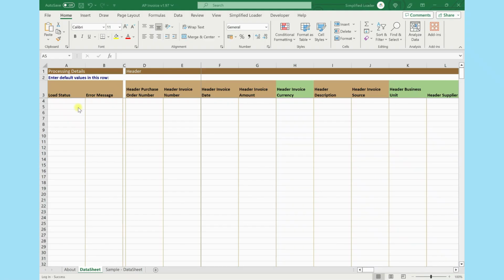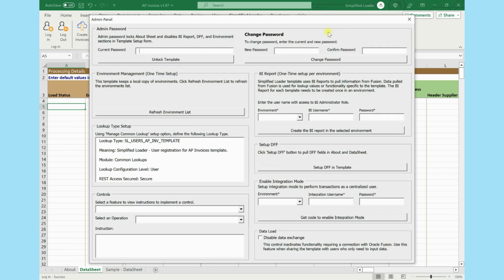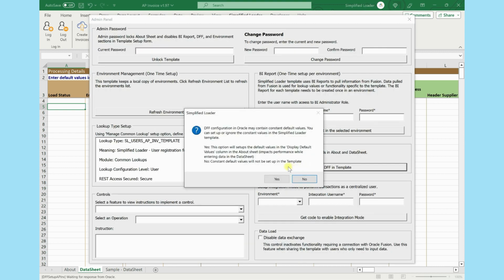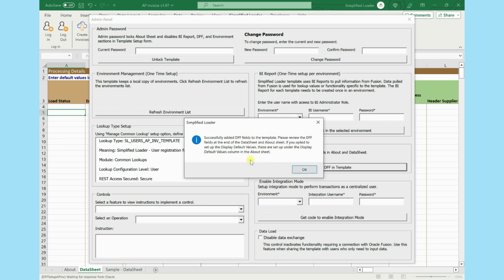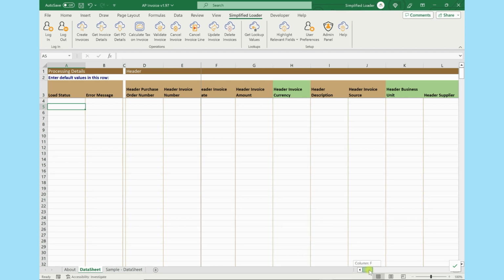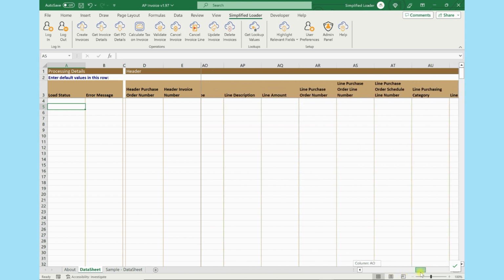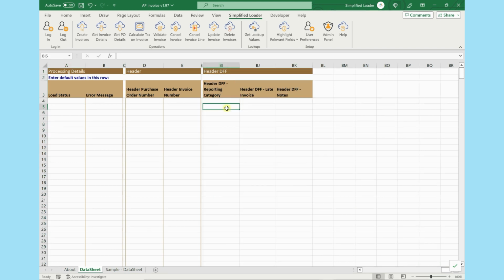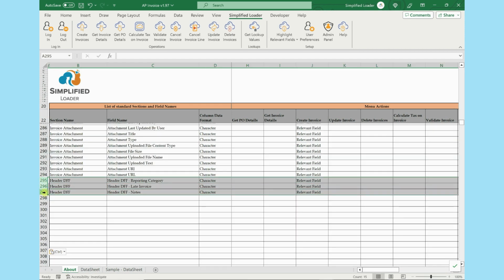Setup DFF - Simplified Loader Video Tutorials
DFF fields configured in Oracle Fusion can be set up in the Simplified Loader template. To set up DFF fields, navigate to the Admin Panel in the Excel template. In the Admin Panel, refer to the 'Setup DFF' section; now click the 'Setup DFF in Template' button.

The following pop-up is displayed. This pop-up is to set up ‘Display Default Values’,  based on the constant default values configured, in Oracle Fusion. By default, the selection is 'No'. After completion, the user receives a confirmation message.

The DataSheet and About sheet now have the DFF fields added. I will scroll to the end of the DataSheet to view DFF fields. Like other fields, the DFF fields can be moved, hidden, or deleted from the DataSheet.

I will navigate to the About sheet to view DFF fields configured in the About sheet. As you can see, the DFF fields are also set up in the About sheet.  When the Excel template file is saved with the DFF fields, the DFF field details are saved within the Excel template. The administrator needs to set up the DFF fields only once. The file with DFF fields can be saved and shared with other users.